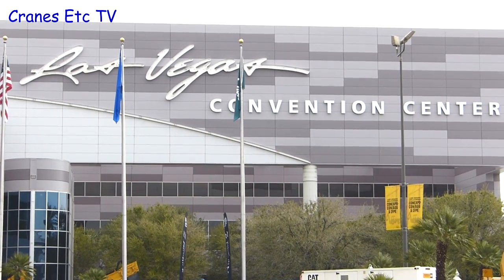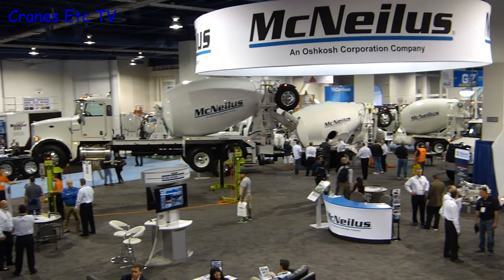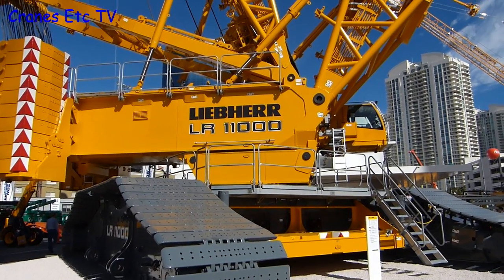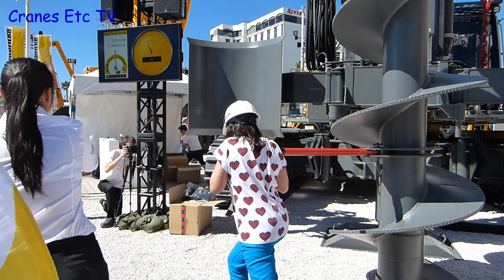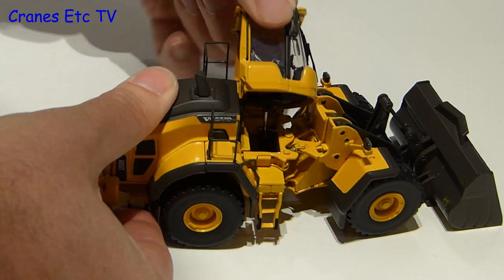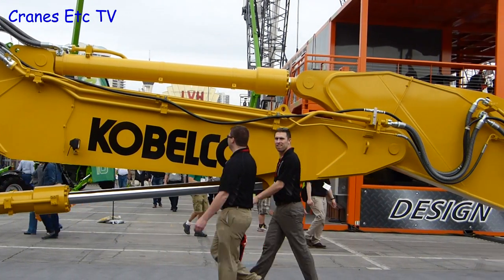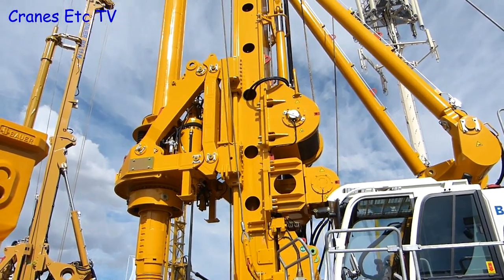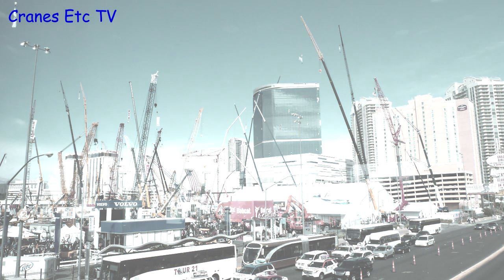ConExpo 2014 Report Part 1 by Cranes Etc TV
This is Part 1 (of 3) of the Cranes Etc TV Report on ConExpo 2014.  For the full report see the Cranes Etc